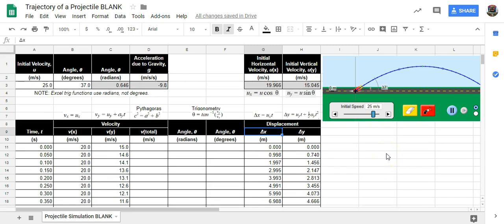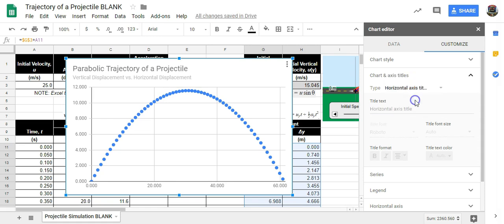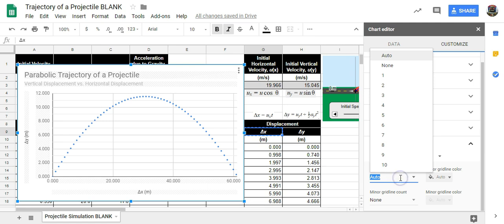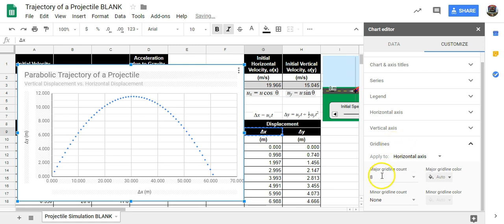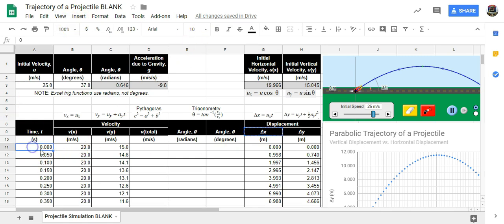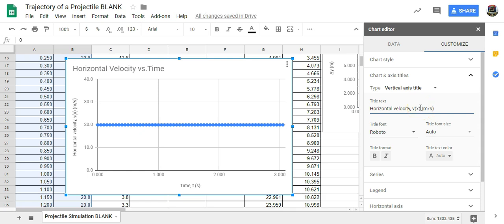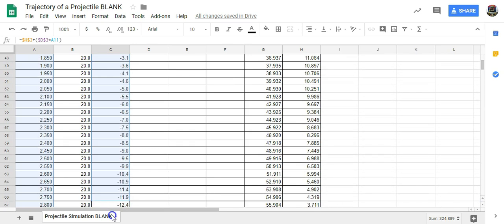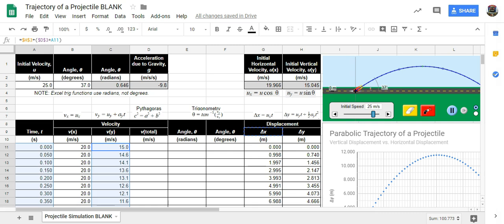Tutorial 2 Projectile Motion Spreadsheet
This is part 2 of a video tutorial series on modelling projectile motion using spreadsheets.